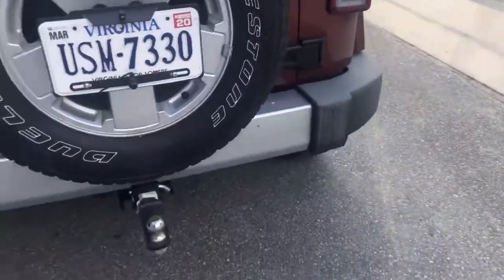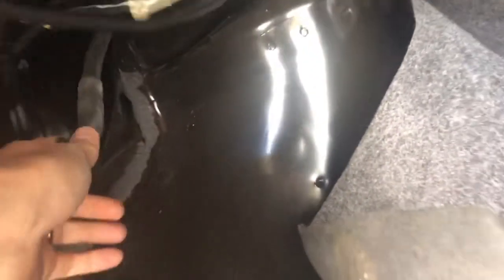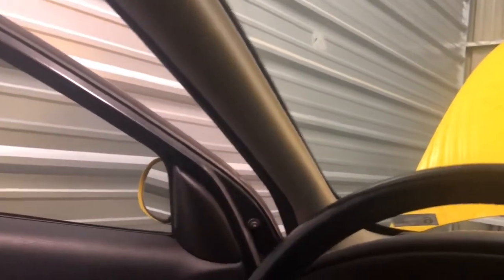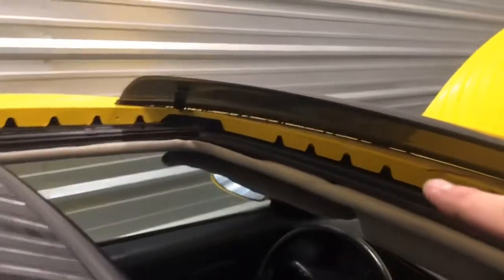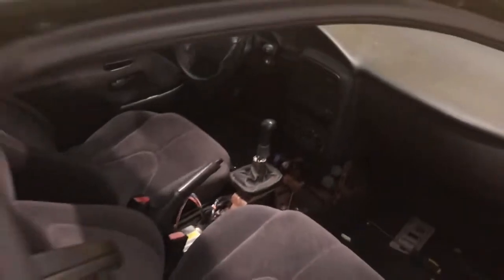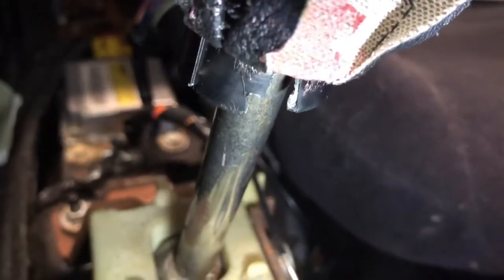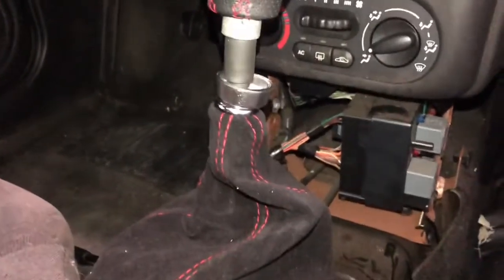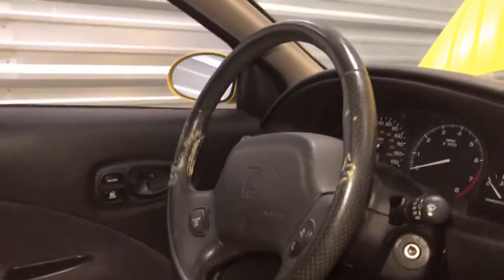2001 saturn sunroof, how to replace a shift boot on saturn saturn-s series.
Today, I diagnosed the sunroof on the saturn-s series and installed the new shift boot on the Saturn. sunroof on saturn, saturn sunroof wont work 2001 saturn sunroof. how to replace a shift boot on saturn.